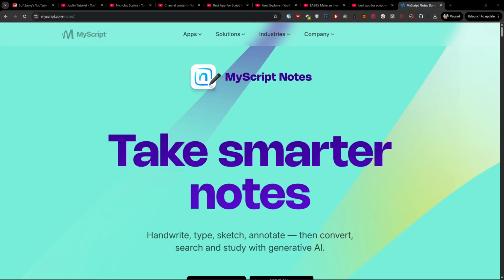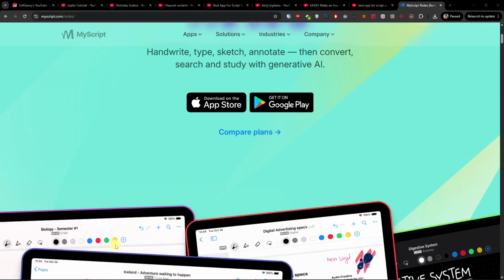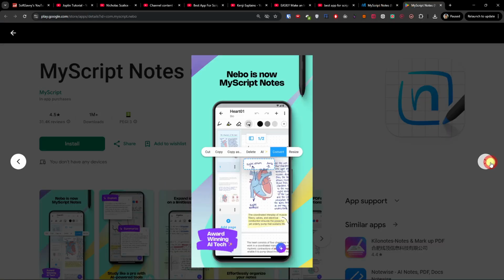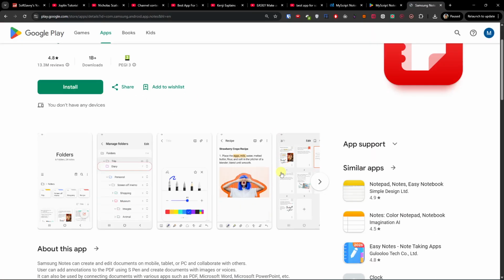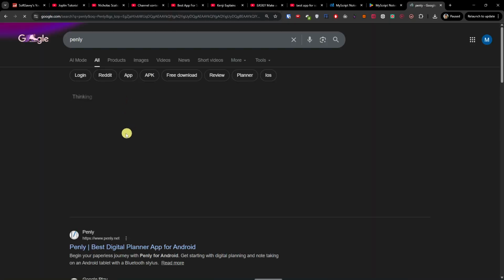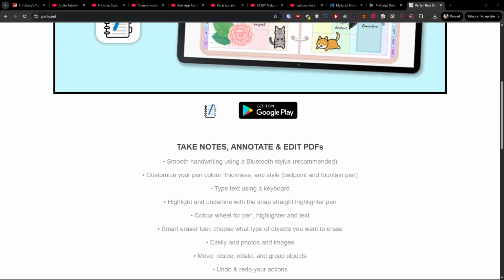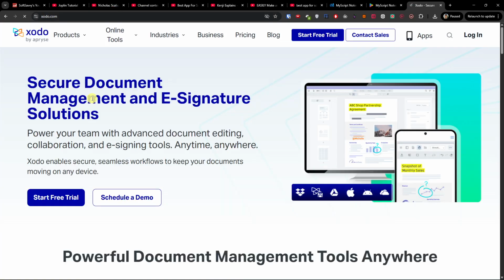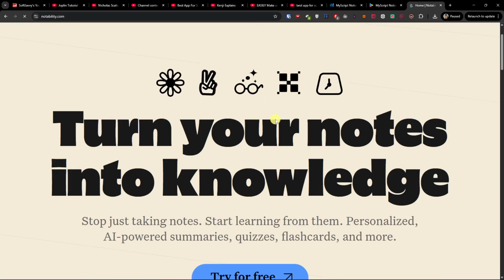Best APPs For Cursive Writing in 2026!